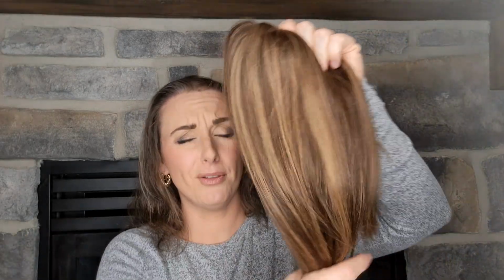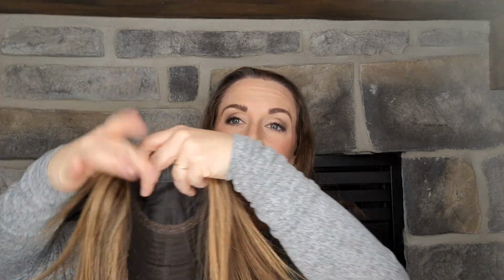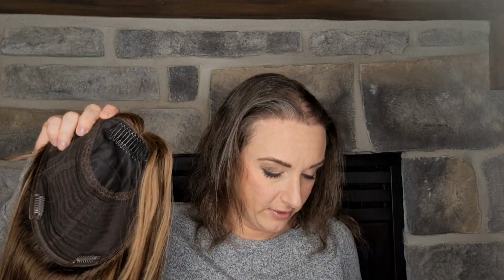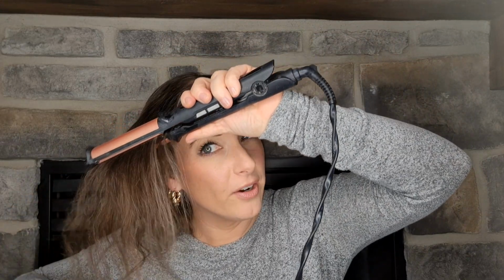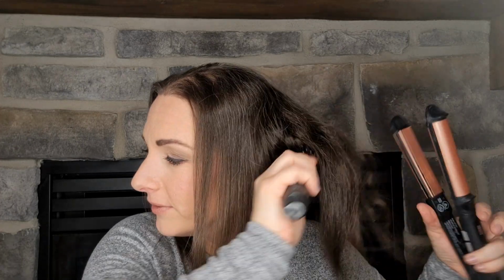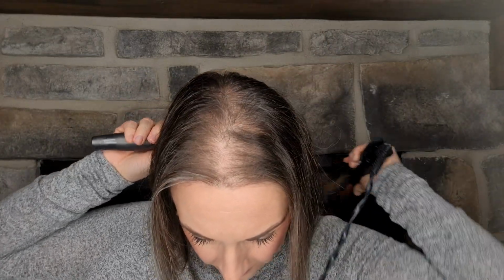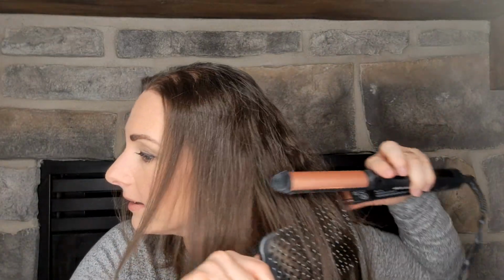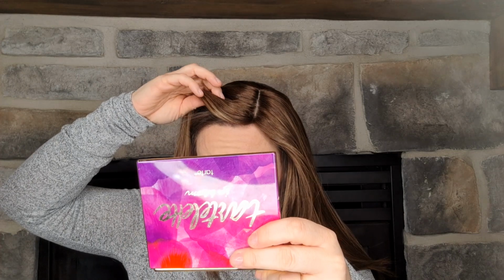Uniwigs Top Secret: Let's install a hair topper on my curly bio hair and have a topper chit chat.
Let’s have a topper chit-chat and take a look at Top Secret from Uniwigs.

Top Secret is shown in a 16” Mousse Brown and is 6.5x7”.

Please consider using commission code ASHLEY15 to save 15% on all Uniwigs products.

Have questions about wigs, hair toppers, or hair loss? Ask away; I’m happy to help!

Hi! I'm Ashley, and I'm so glad that you're here.

After years of struggling with hair loss that continued to progress, a few bad wigs that never left the house, and internet searches that left me feeling hopeless, I took the plunge and jumped into the world of alternative hair full-time in 2020, and I haven't looked back. Now I want to share what I've learned in the last decade of my struggle with you, wherever you are in your journey with alopecia.

Join me here for content related to all-things hair loss, wigs, and hair toppers and to build a community of women sharing tips and tricks. Together, we can build a community that promotes inclusion, destigmatizes hair loss, and educates everyone. Together, let's celebrate life beyond the locks - because it's a good one. 💕